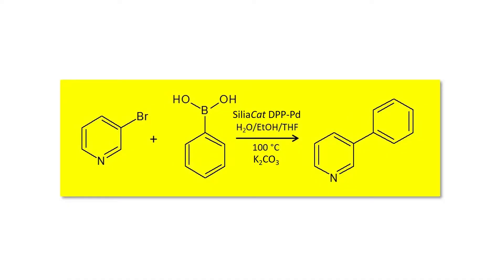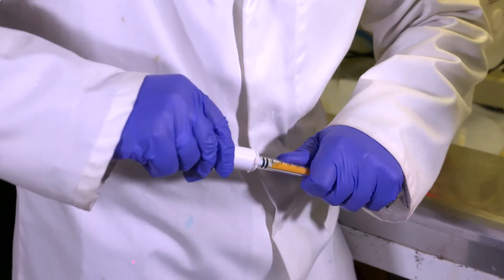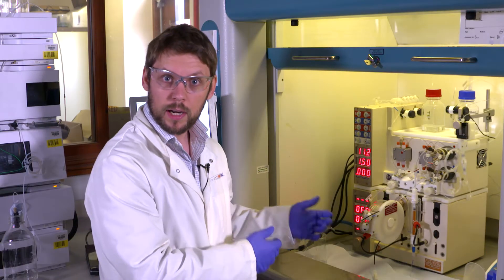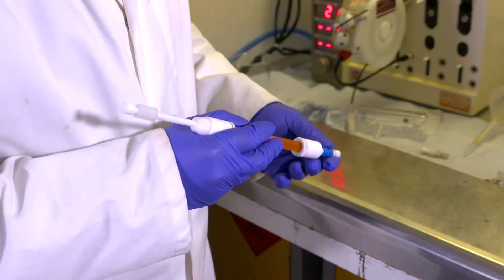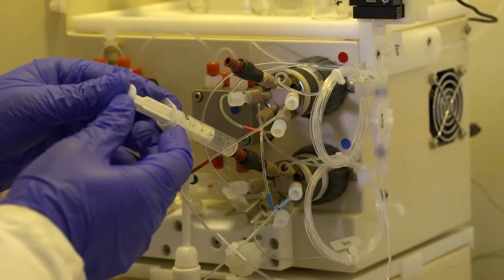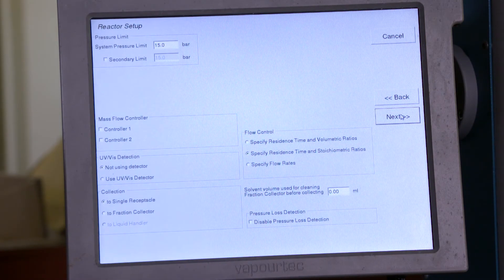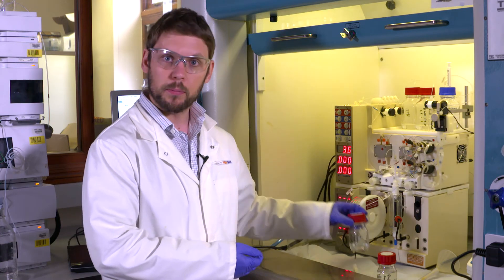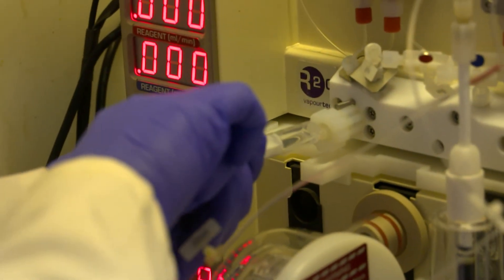How to Achieve Rapid Reaction Times & High Conversion of a Suzuki Coupling | Flow Chemistry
We demonstrate how to achieve rapid reaction times & high conversion of a Suzuki coupling using a commercially available palladium catalyst. We demonstrate how to achieve yields over 80% at greater than 95% purity utilizing our R-series flow chemistry reactor.